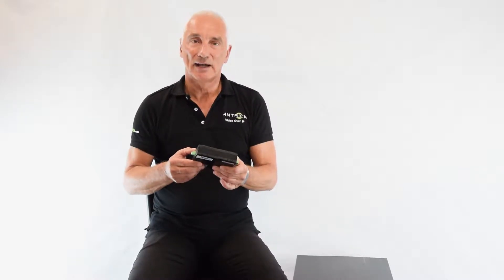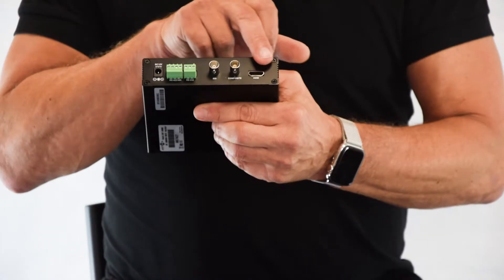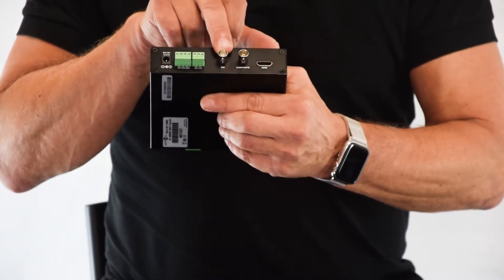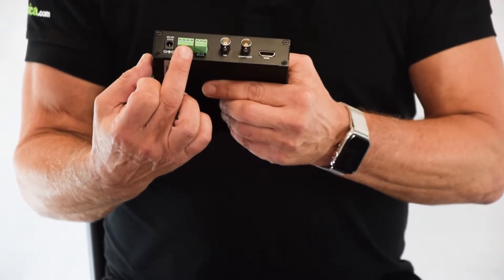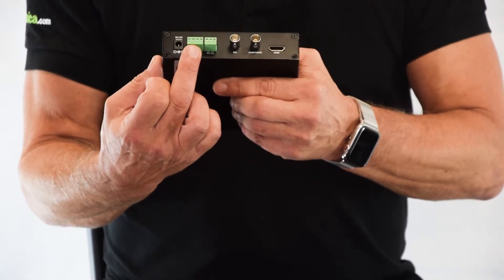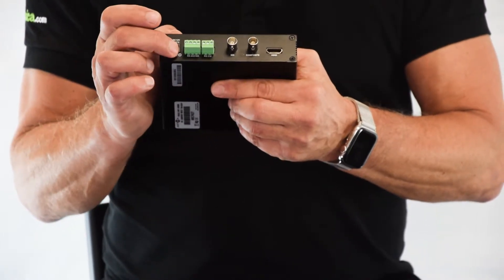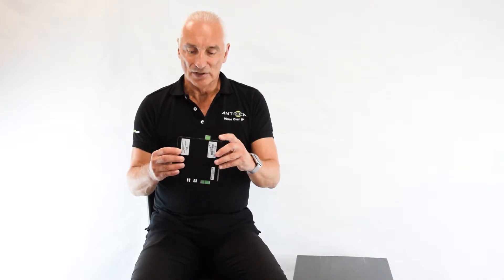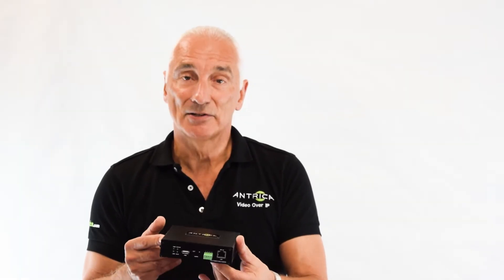Product Overview - ANT-36000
Key Features

• 1920 x 1080 P60 Max Resolution Single Stream Decode
• Can discover & display most IP streams and conformant to the most widely used CCTV standards
• Up to 100 programmable Streams, HDMI, 3G HD-SDI & Composite Outputs
• TCP/IP, Multicast, UDP, HTTP, DHCP, DNS, Dynamic DNS, RTP, RTSP, ONVIF, MPEG-TS Streams Supported